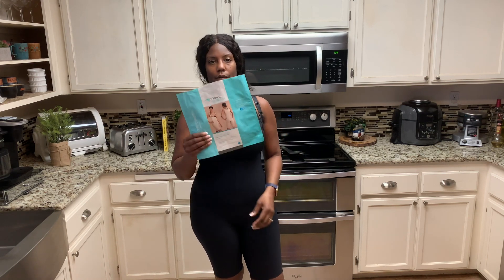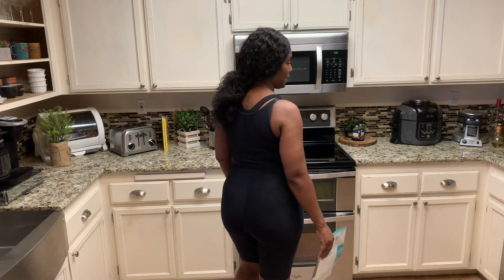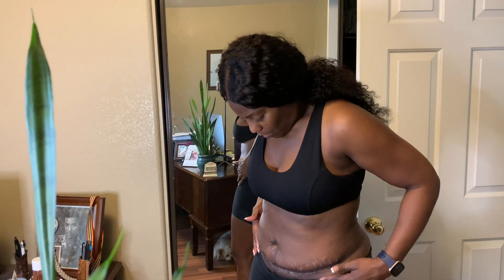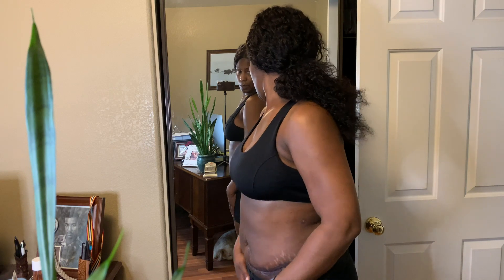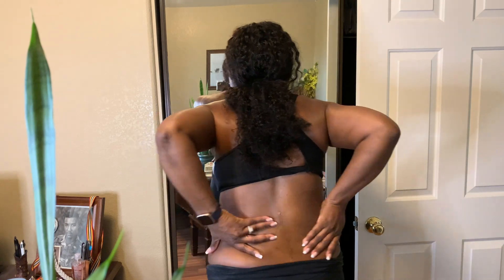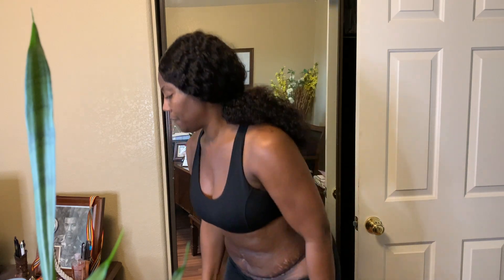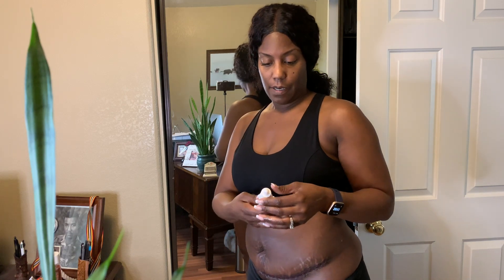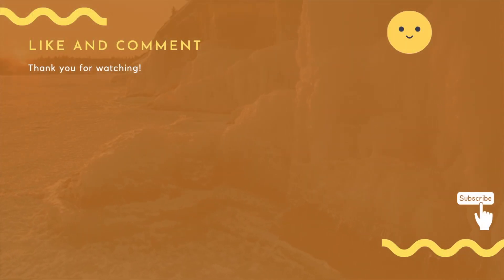Liposuction Itching tips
POST OP CARE - I continue to drink a smoothie a day, no alcohol and no caffeine. I'm on a plant based, gluten free, dairy free diet only eating eggs and fish occasionally. Once a month a I do a 3 day raw juice only cleanse.

Lean green Smoothie (consume 1x a day)

1 cup of Almond Milk or Coconut milk
1/4 cup Blueberries, Mango or Pineapple
1/2 cup of Spinach, Kale or Swiss Chard
1/4 avocado cut in chunks
Protein Powder Mix (min 15g of protein)
green Powder Mix (powder greens) I use metabolic greens by pure health
1 tsp cinnamon
1 tsp Spirulina
1 tbsp coconut oil

Daily Healing Beverages:
Ginger Tea
Dandelion Tea
Chamomile Tea
Prune Juice
Pineapple Juice
Coconut Water
Lots of Water

Marena Recover Mid-Calf Length stage 1

Muscle and Joint Salve Lavender Mint Extra Strength 1000mg Formula

Sono Bello Trisculpt E/X also known as Smart Lipo is a body contouring procedure not a weight loss procedure.  I went for my consultation February 5, 2021 weighing in at 203 lbs. February 26, 2021 the day of my surgery I weighed in at 192 lbs.